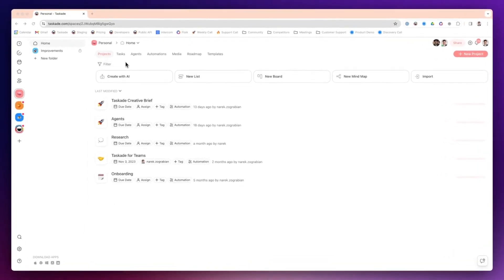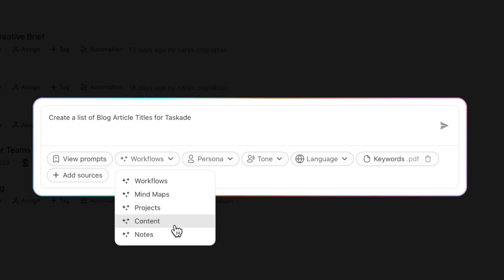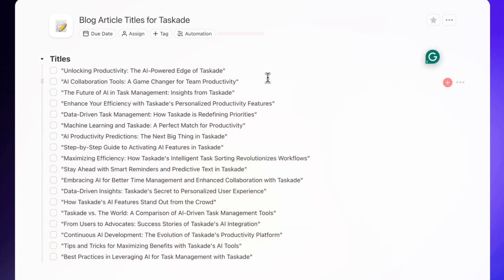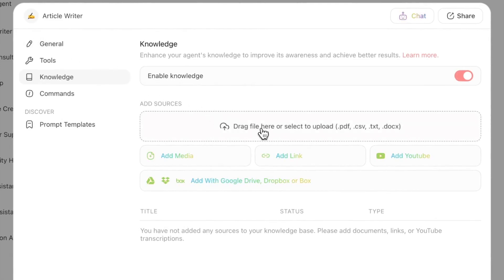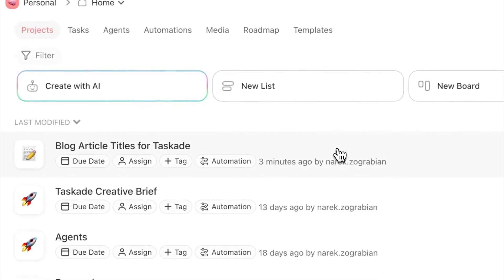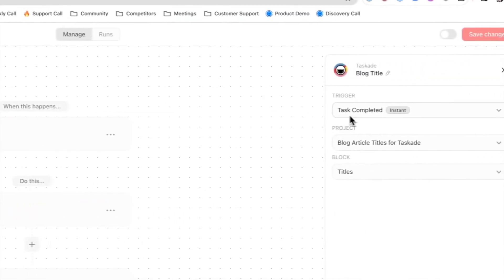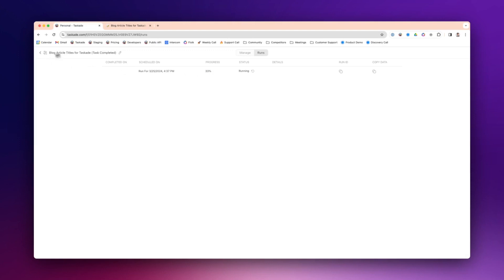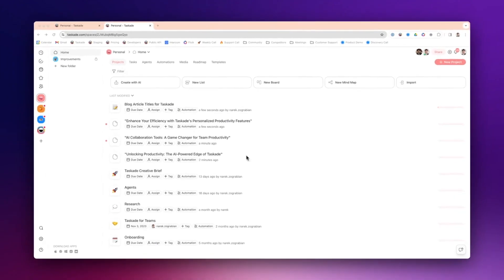Automate Content Creation with AI Agents in 15 Min: Build and Train Your AI Virtual Assistant & Team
In this video, we're unlocking the full potential of Taskade's AI Agents to automate your content creation and boost productivity. Taskade AI isn't just about generating tasks, mind maps, and outlining notes; it's about building a fully autonomous AI workforce that works for you. Let's dive into how you can harness the power of AI to transform your workflows.

Here's what you'll learn:

• 🛠️ Custom AI Agents: Create AI agents tailored for any role—be it a marketing expert, a customer support agent, or a dynamic sales rep. The setup is straightforward and user-friendly.

• 🎓 Knowledge Training: Equip your AI agents with specific knowledge, commands, and tools. Make them truly yours by training them with the necessary information to excel in their tasks.

• 👾 AI Automation: Automate routine tasks using "If This, Then That" logic. Set triggers and actions to create custom workflows that save time and enhance team collaboration.

• 🔄 Streamlined Workflows: Integrate Taskade with services like Google Sheets, Slack, and WordPress to automate repetitive tasks and design workflows that meet your team's unique needs.

• 🔜 Share and Collaborate: Share your custom AI agents and use them across platforms. Revolutionize your workflow in marketing, sales, customer support, and more.

By the end of this tutorial, you'll be ready to build, train, and run your own custom AI agents, automate tasks, and create smarter workflows with Taskade. Embrace AI and step into a new era of productivity.

Get ready to transform your work with Taskade AI. Let's get started!

Dive deeper and boost your productivity with Taskade. Here’s how you can connect, learn, and grow:

Embrace a new era of productivity with Taskade. Let’s get things done, together!